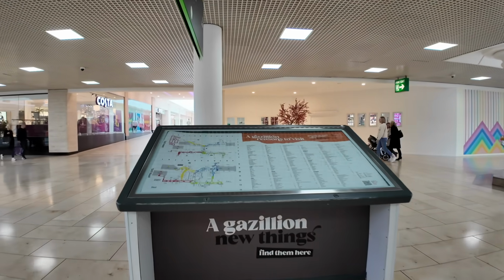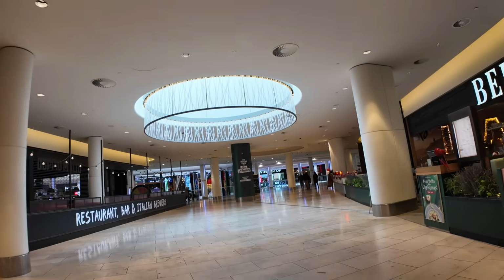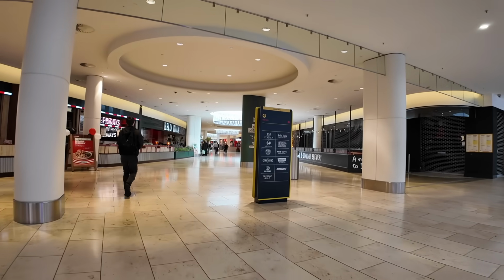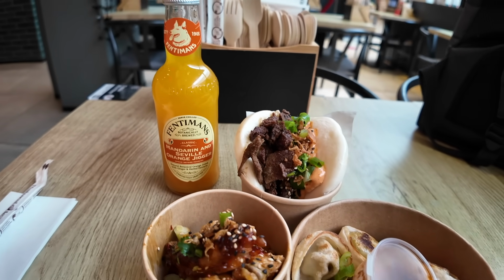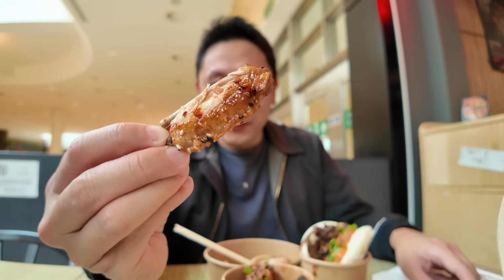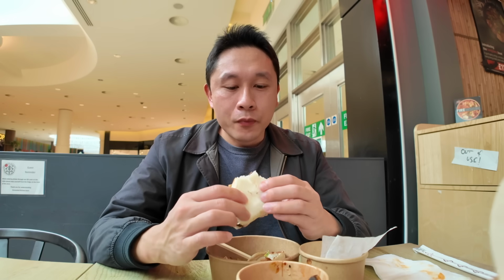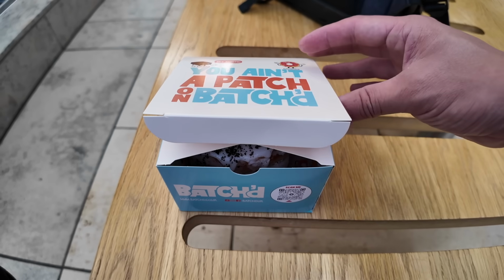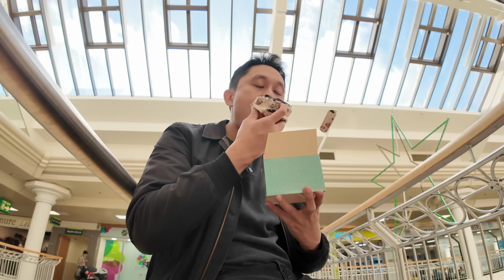£25 Food Challenge at MetroCentre Newcastle - NOT what i expected!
In this food challenge video find out what i eat in a day as I travel to the Metrocentre Newcastle in the UK to try a £25 food challenge where I see what and how much food I can try. I end up with a beef bao bun, Korean dumplings, bang bang chicken wings and for dessert a huge Oreo cream sandwich doughnut.